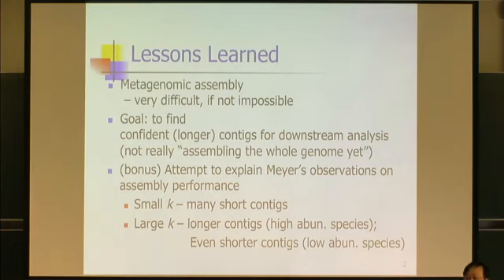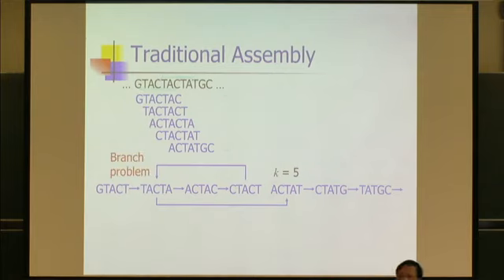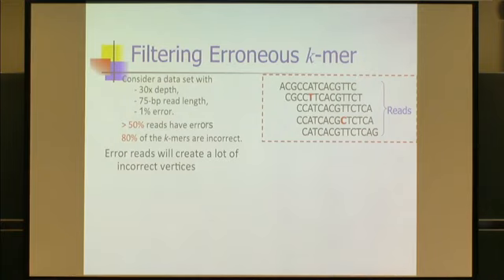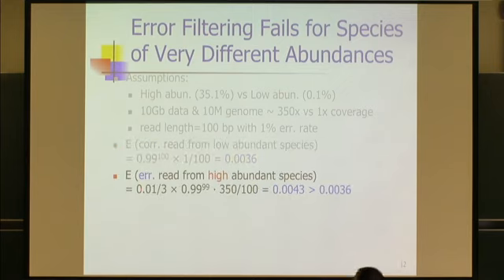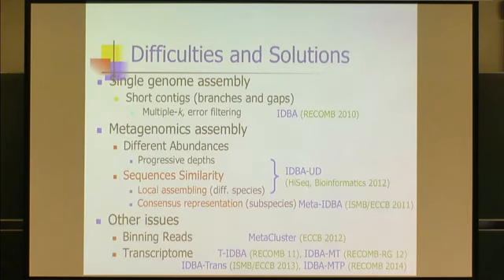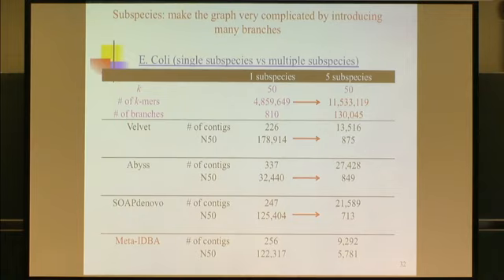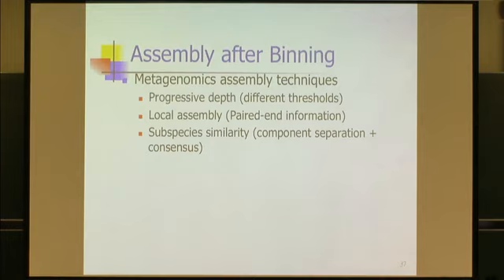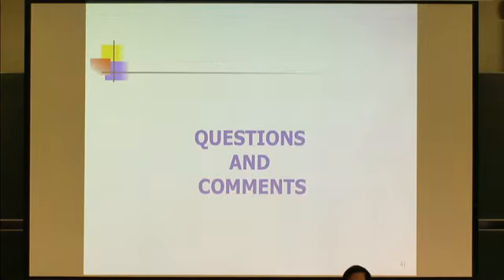NGS Sequence Assembly for Metagenomic Data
Title: NGS Sequence Assembly for Metagenomic Data
Date: 25th Mar 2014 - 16:15 to 17:00